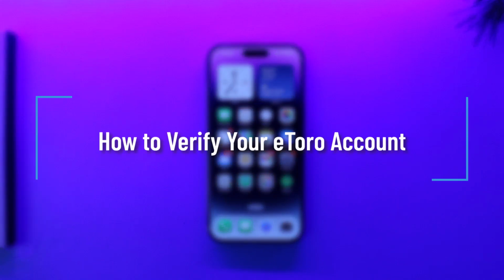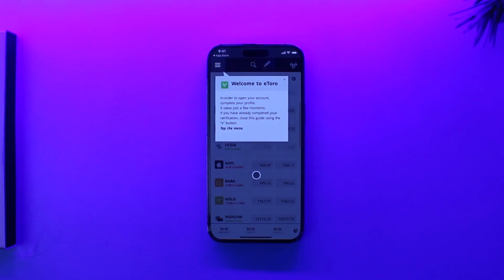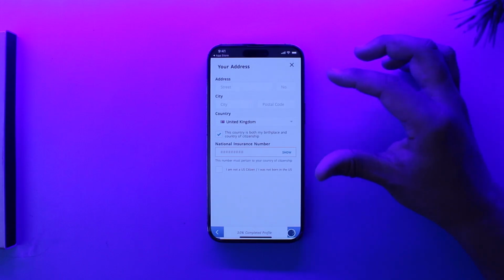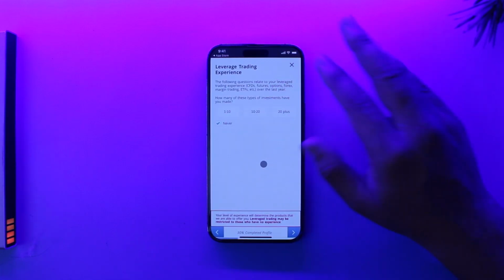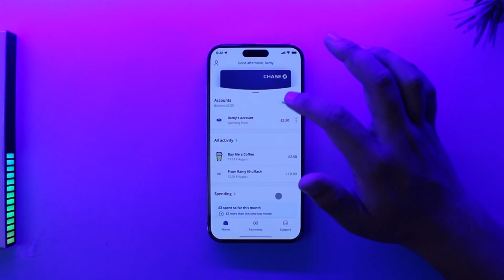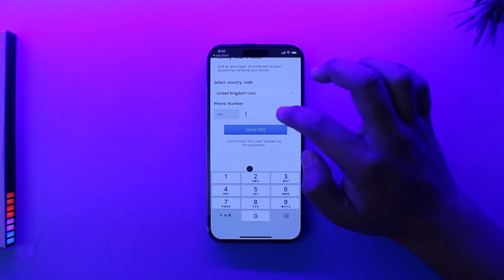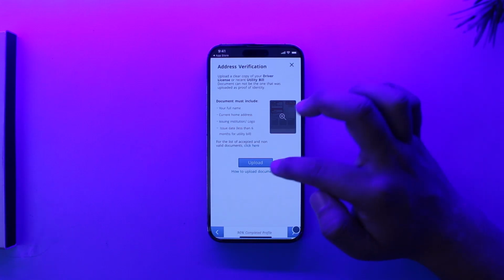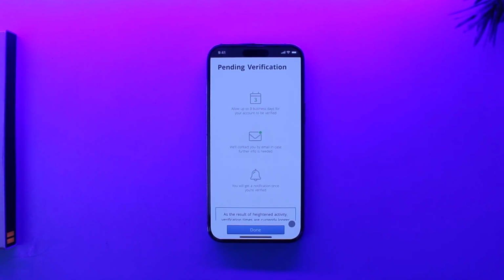How to Verify Your eToro Account !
In this video, you'll learn how to verify your eToro account, a crucial step for accessing all features of the platform, including trading, deposits, and withdrawals. Account verification is mandatory for compliance with financial regulations, ensuring that all users’ details are accurate and secure. This step-by-step guide will help you through the process so that you can complete the verification quickly.

To start, launch the eToro app on your mobile device. If your account is not yet verified, you will see a prompt asking you to complete the verification process. Tap the three-line menu icon located at the top left corner of the screen. From the menu, select 'Complete Your Profile.'

In this section, you will be prompted to fill in your personal details, including your full name, residential address, country of residence, postal code, and National Insurance Number (or equivalent in your country). Be sure to provide accurate information, as eToro requires these details to match the information on your identification documents.

Next, eToro will ask you to answer a few questions related to your trading experience, including your familiarity with equities, cryptocurrencies, and other financial instruments. You will also need to answer questions about your trading strategies and objectives, as eToro uses this information to tailor the platform’s offerings to your experience level.

Once you’ve completed the initial profile details, eToro will prompt you to verify your phone number. Select your country code, enter your phone number, and tap 'Send SMS' to receive a verification code. Enter the code to confirm your phone number.

The next step involves uploading identification documents. eToro requires a color photo of your passport, national ID, or other government-issued ID, showing your full name, date of birth, expiration date, and document number. You’ll need to upload both the front and back sides of the document. Make sure the photos are clear and legible.

You may also be asked to provide proof of address, such as a utility bill or bank statement, issued within the last three months. Additionally, you’ll need to submit your Tax Identification Number (TIN) as part of the verification process.

Once all required documents and information are submitted, your verification status will be marked as 'Pending.' eToro typically takes up to three business days to review and verify your account, provided all information is accurate and complete.

This guide ensures you can complete your eToro account verification smoothly, enabling you to access all features on the platform.

### Timestamps
0:00 Introduction
0:09 Launching the eToro App
0:14 Accessing 'Complete Your Profile'
0:18 Entering Personal Details
0:30 Providing Trading Experience Info
0:46 Verifying Phone Number
0:56 Uploading ID Documents
1:08 Submitting Proof of Address
1:15 Entering Tax Identification Number
1:23 Waiting for Account Verification
1:30 Conclusion

By verifying your eToro account, you unlock the full functionality of the platform, allowing you to trade with confidence and comply with regulatory requirements. Be sure to provide clear and accurate documentation for a smooth verification process.